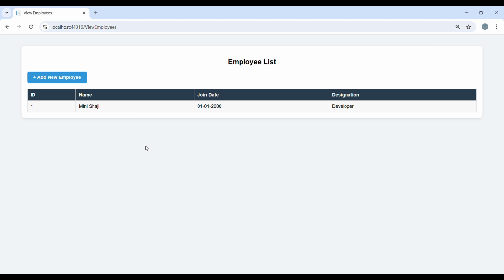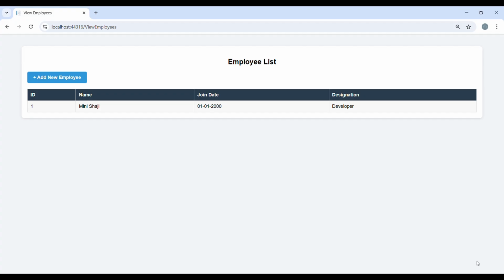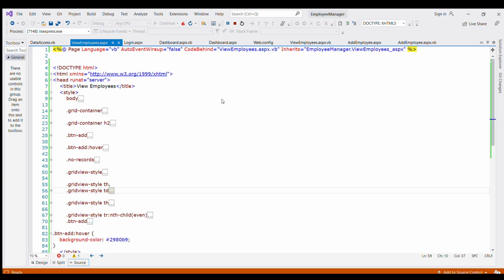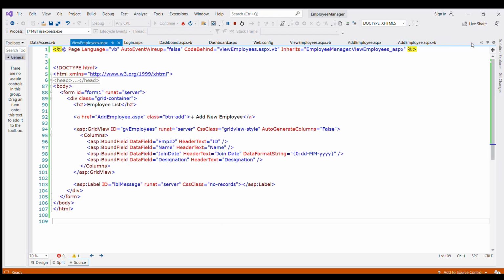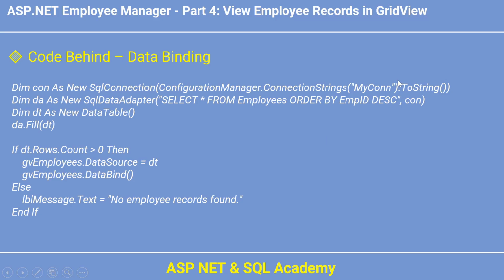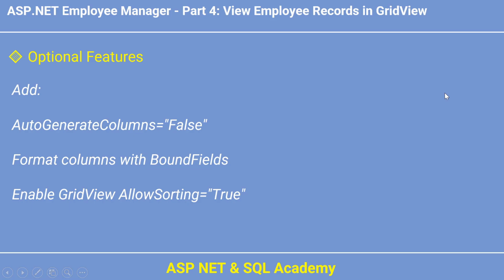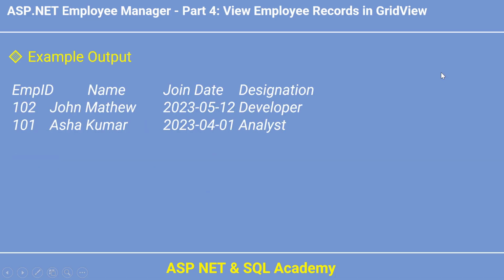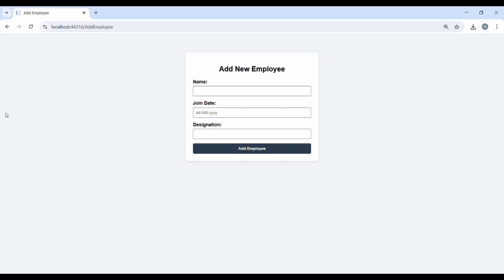Part 4:🔹 View Employee Records in GridView